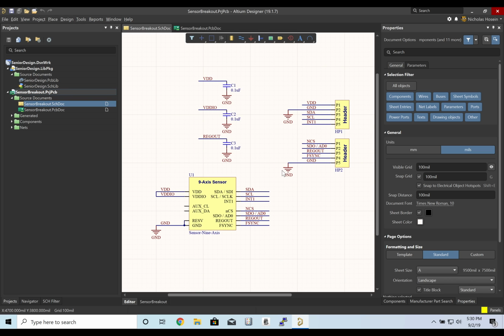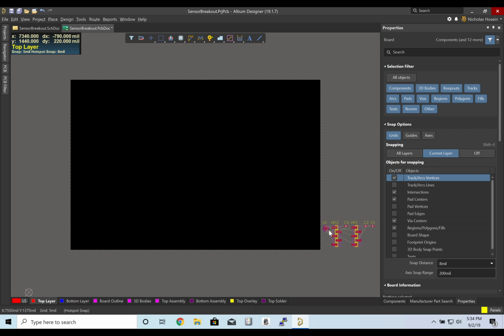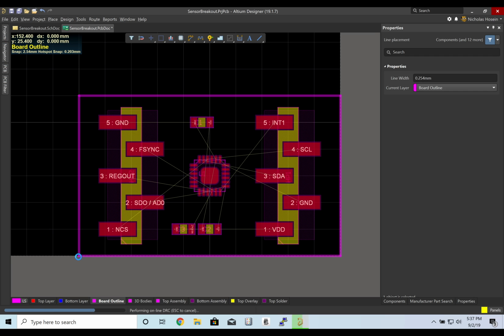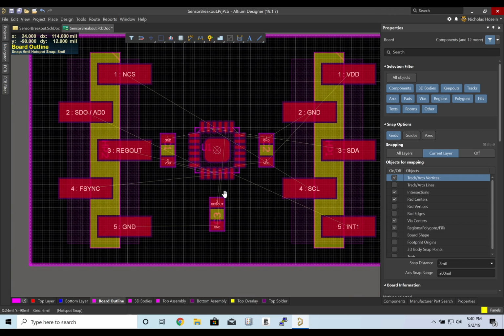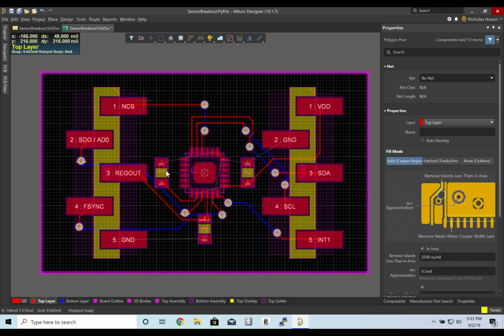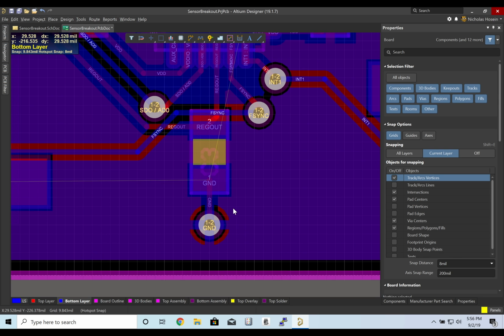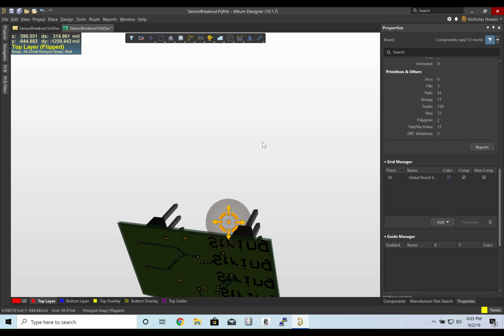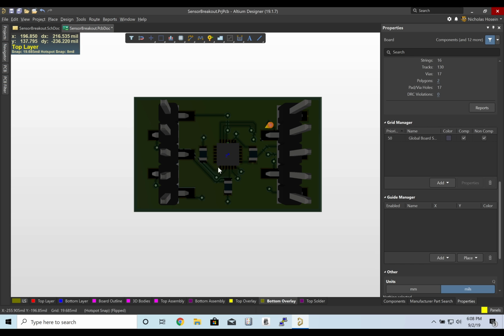Altium Tutorial | Part 5 | Board Design